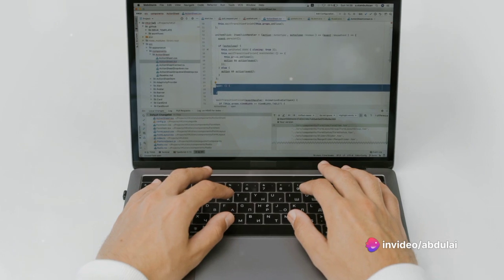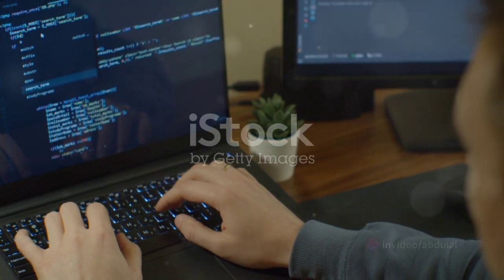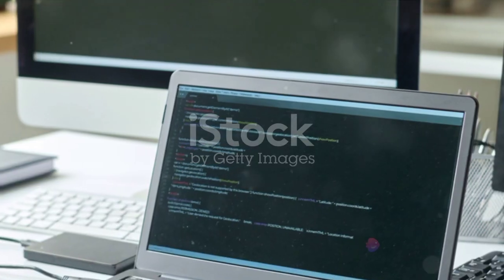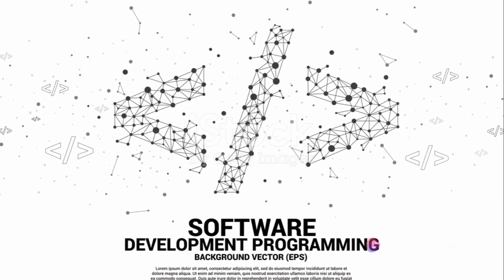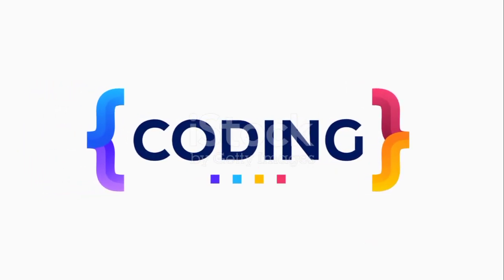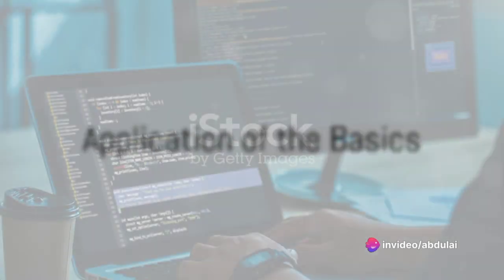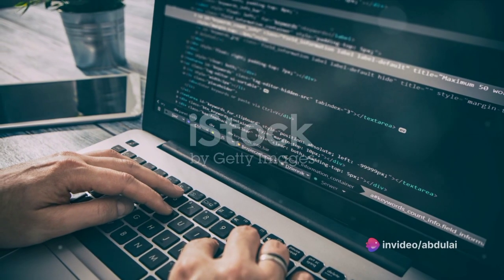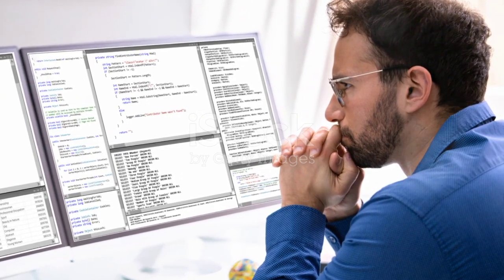Code like a pro. Step by step tutorials on how to do coding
In this comprehensive coding tutorial, we will take you on a journey through the exciting world of programming languages, frameworks, and techniques. Whether you are a beginner or looking to expand your coding skills, this video will provide step-by-step guidance to help you learn and master the essentials.

Join us as we delve into the fundamentals of coding and explore various languages such as Python, Java, JavaScript, and more. Discover popular frameworks like React, Angular, and Vue.js, and uncover valuable coding techniques to enhance your development projects.

Don't miss out on this opportunity to level up your coding game! Let's dive into the world of coding together!

OUTLINE:

00:00:00 Introduction to the Tutorial
00:00:29 Setting Up the Coding Environment
00:01:17 Basics of the Language/Framework/Technique
00:03:01 Application of the Basics
00:03:57 Wrap-up and Call to Action